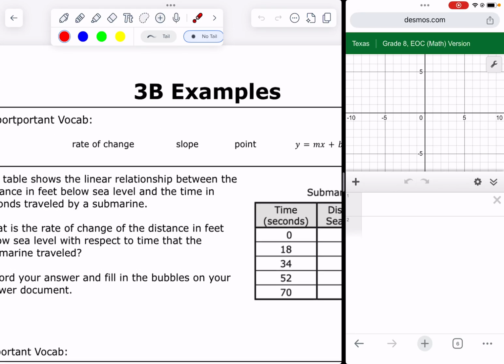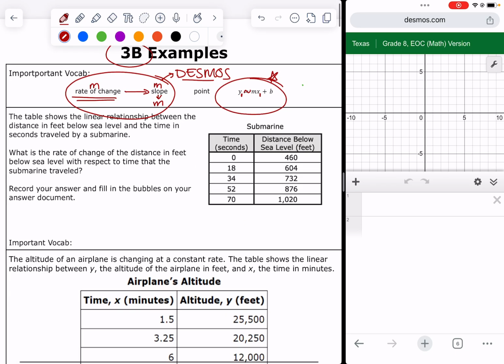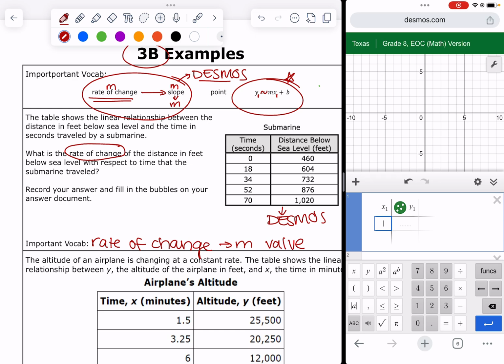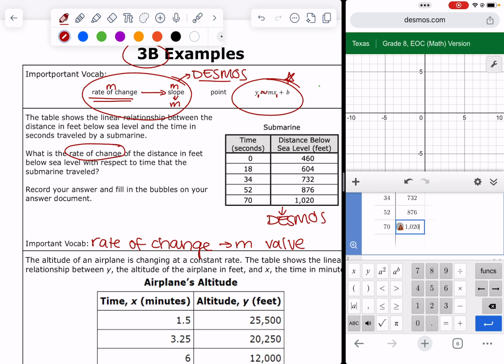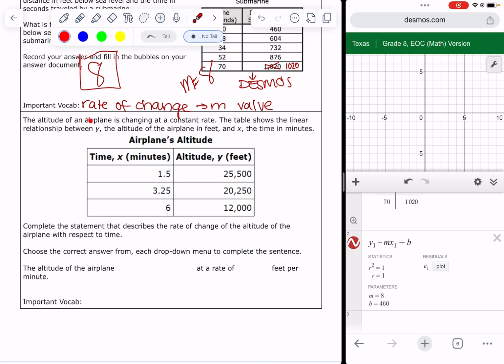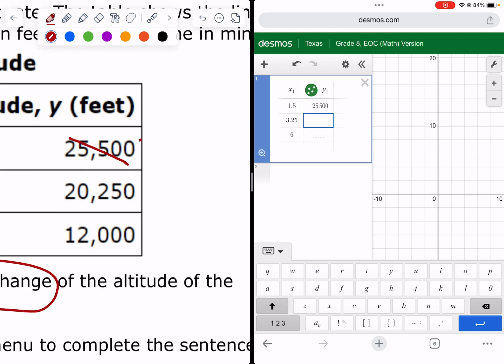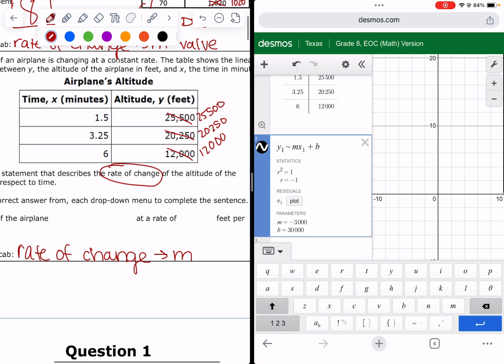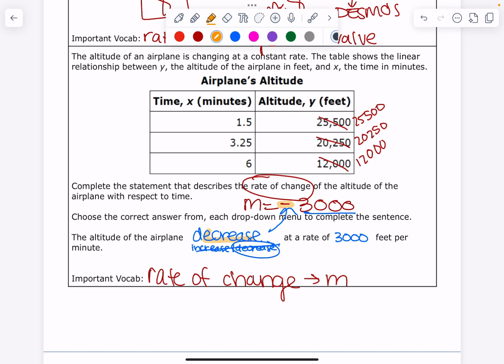3B STAAR IP 24-25